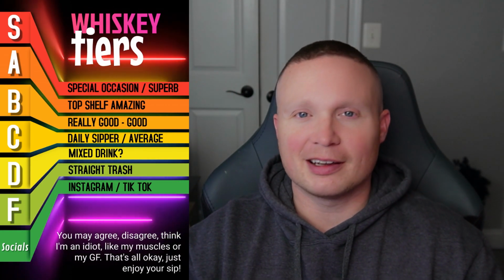Barrell Whiskey 33 Year Old Hazmat Review